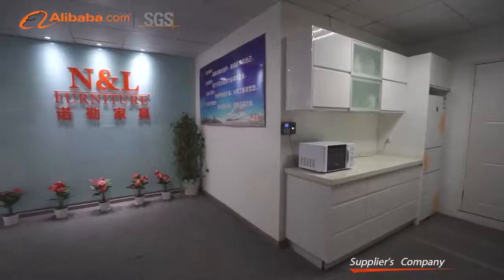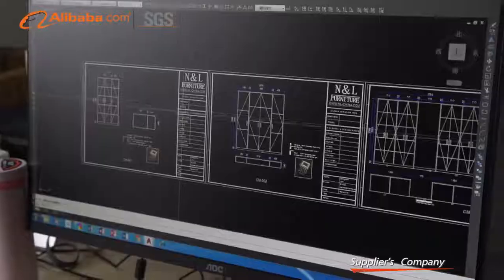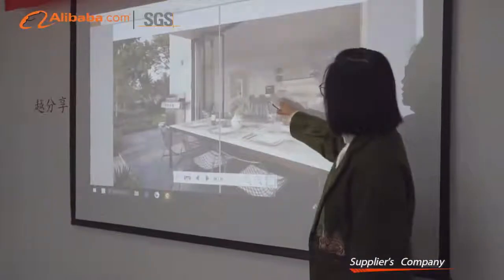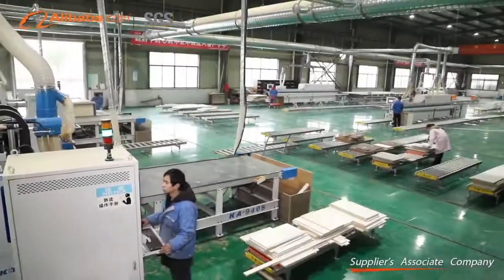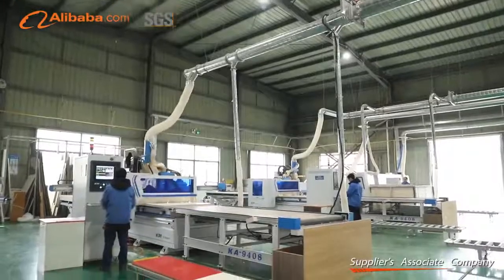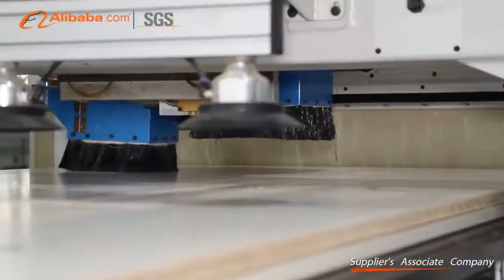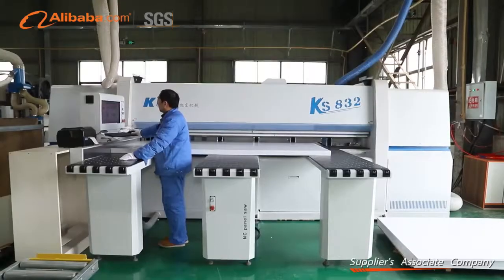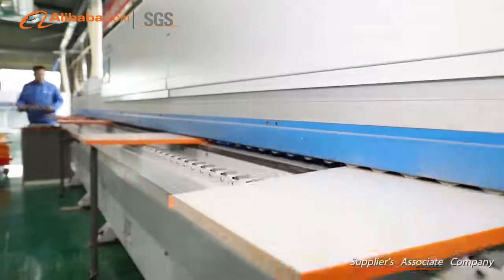Hangzhou N&L Furniture Co., Ltd' s corporate video.